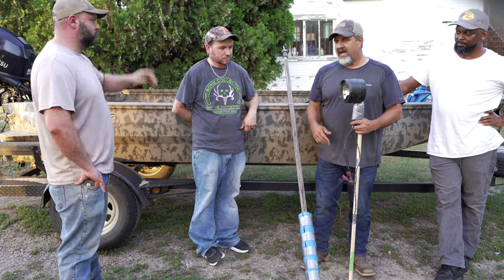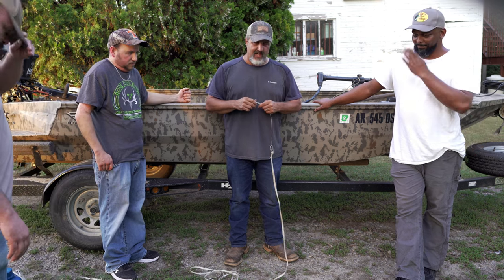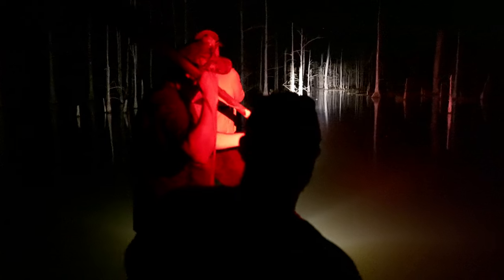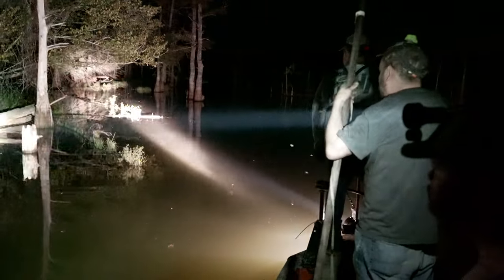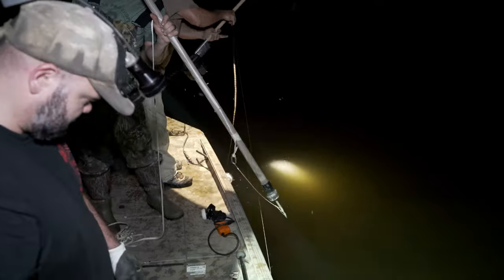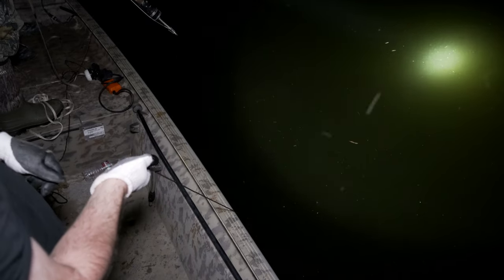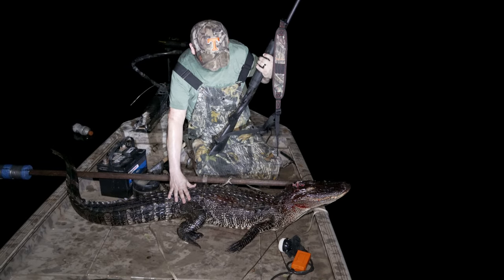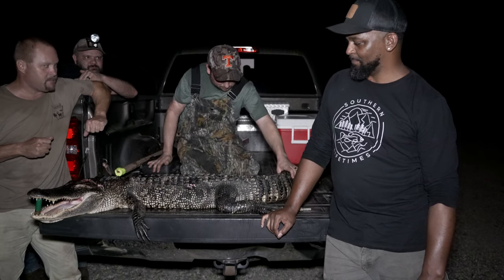Gator Hunting - I was invited to film and assist with a gator hunt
I was contacted by Wes from Arkansas Extreme Outdoors to help film and assist with a gator hunt. He knew I was familiar with the tag area, and I recommended we go to Lake Grampus out of the 5 lakes listed for the tagholder. Clay was the tagholder and he also brought his buddy Keith along for the trip. They are from the Hot Springs, Arkansas area. Clay contacted Wes for help with the gator hunt. So, that is how we all came together. We only had two nights to work with it. After missing a few opportunities on some bigger gators the first night, we finally managed to get one early into the second night. It was a great experience for me, and I'll be applying for a tag in the future. Thanks to Wes, Clay, and Keith for inviting along. I had a good time! Also, thank you to all my viewers for your support.

Alligator hunting in Arkansas Arkansas Extreme Outdoors Gator hunting with a harpoon
Lake Grampus

Equipment used to make this video:

Gopro 360 Max
Gopro Hero 11 Black:
Gopro Hero 9 Black:
Gopro Media Mod:
Gopro Chest Mount:
Gopro mount I use on the boat
Extensions for Gopro mount on the boat
External Microphone:
My Editing Laptop:
My Computer Speakers:

Music in this video that requires credit: